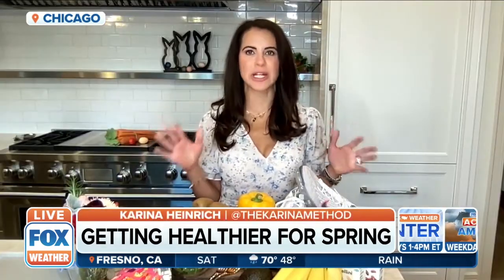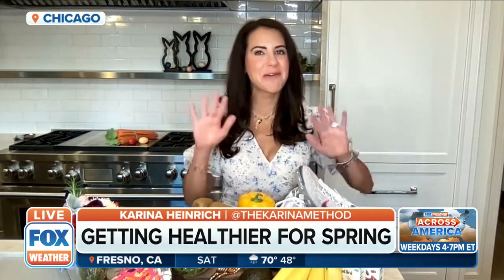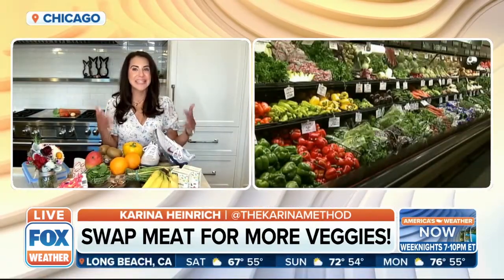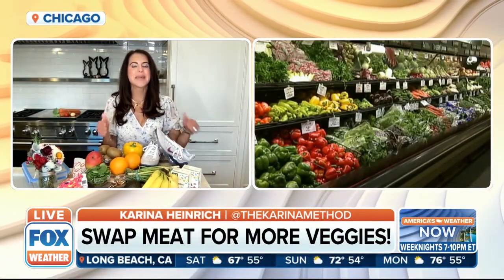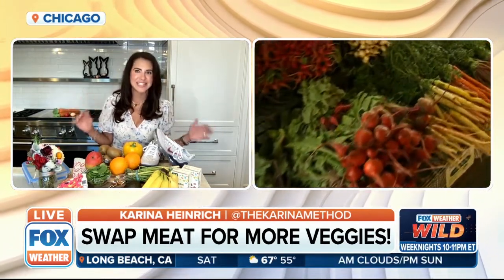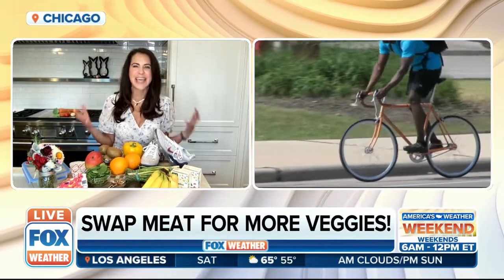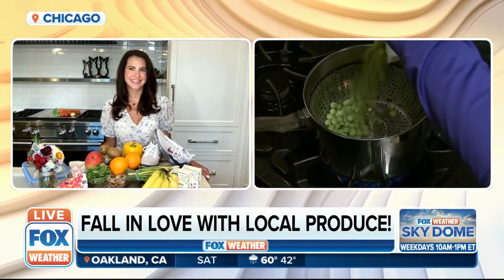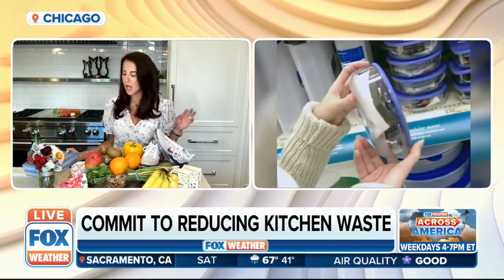FOX Weather: Getting Healthy For Spring // Karina Heinrich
This is ultimate time to spring clean not just our homes but also our diets and kitchens. It’s all in an effort to help support a healthier lifestyle, especially after a winter filled with heavier foods, take out and being indoors more. Lifestyle expert Karina Heinrich joins FOX Weather.